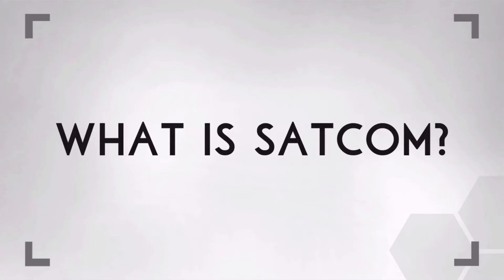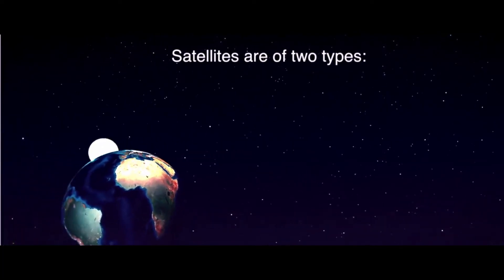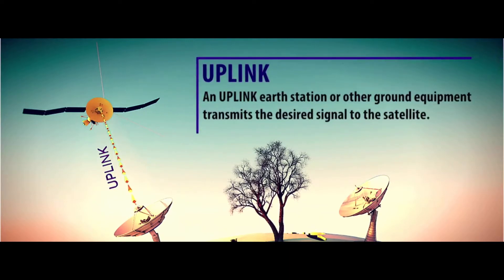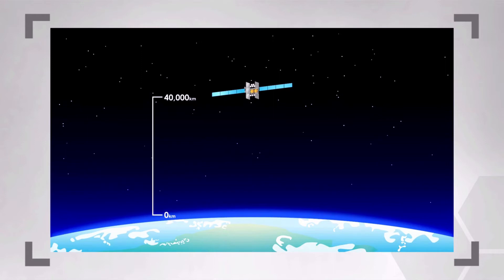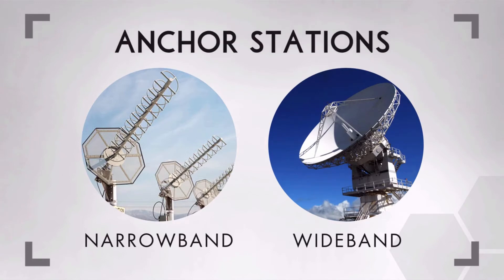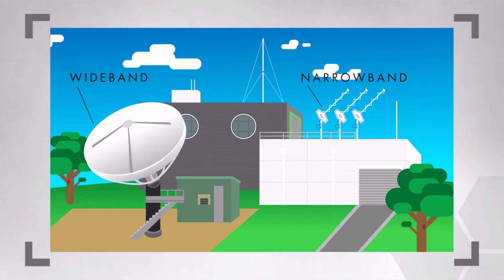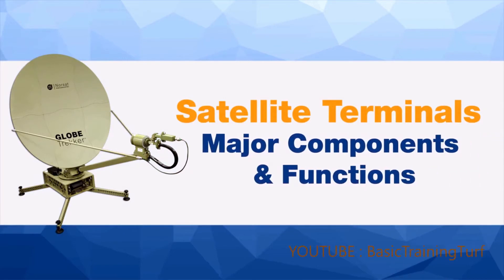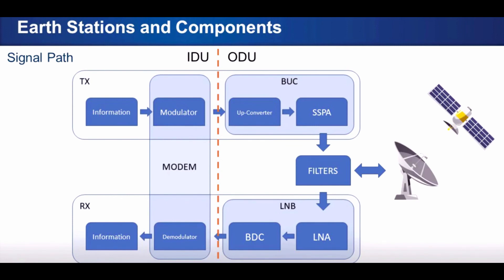Introduction to Satellite Communications